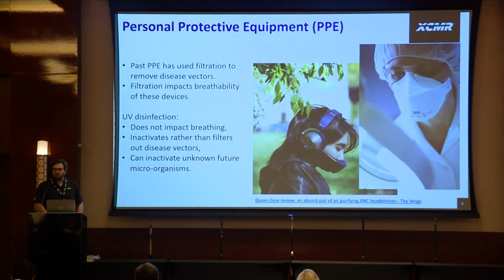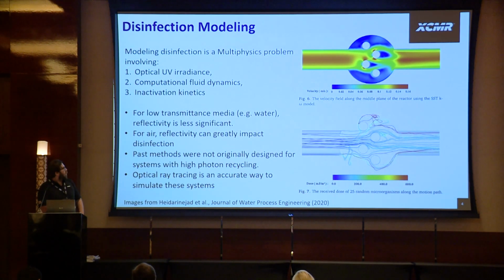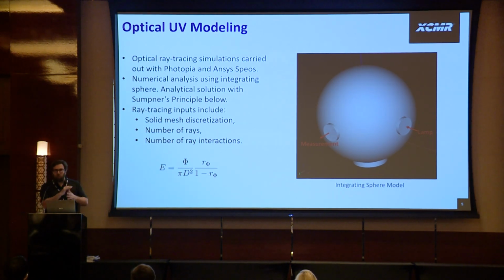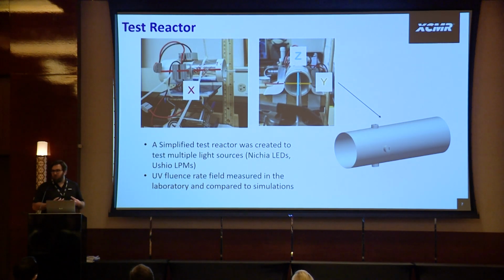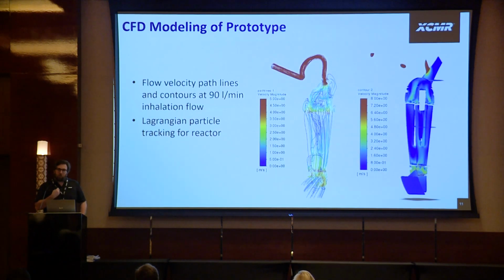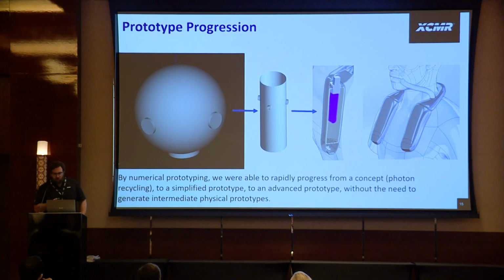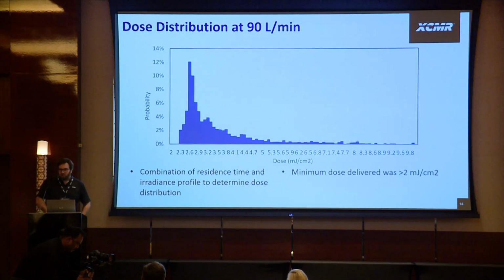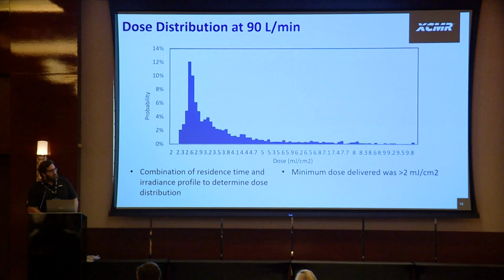XCMR at 2023 IUVA World Congress, Dubai: Part 2 of 3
Part 2: Next Generation PPE for the Real-time Inactivation of Airborne Biological Threats - Multi-physics computational fluid dynamics (CFD) simulation.

Speaker: Christopher Bowers, Computational Analyst, Modeling and Simulations, XCMR Inc

See other presentations on @xcmr222